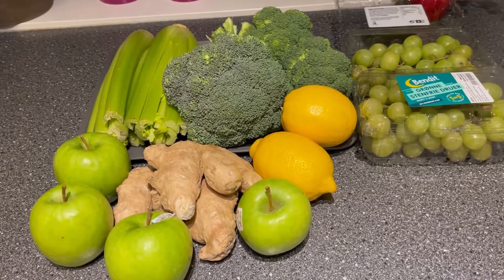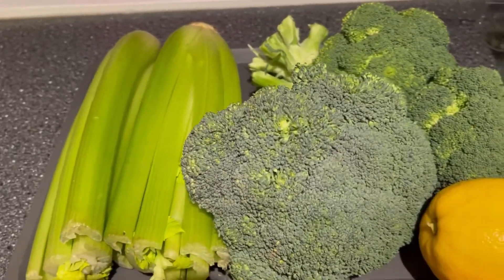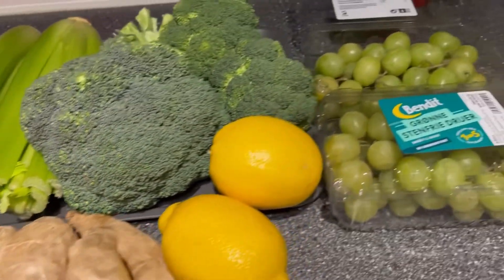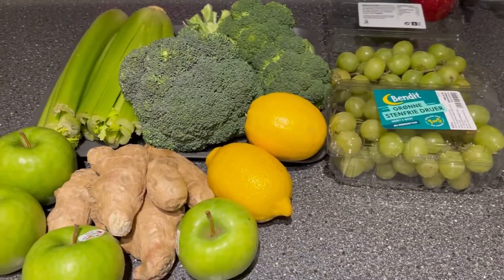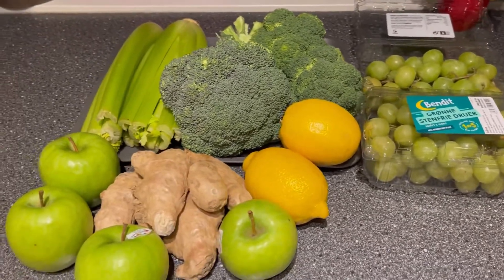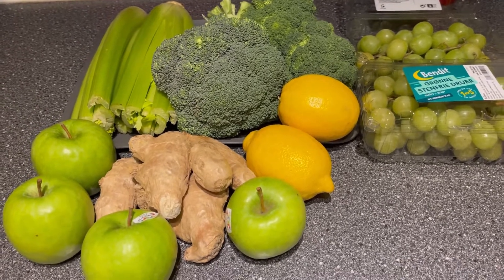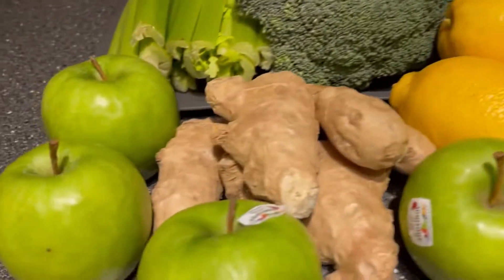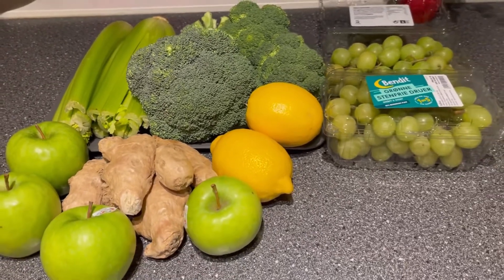The making of broccoli and celery juice, trailer!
To stay healthy and fit we must let our body stay hydrated all the time, all through out the day!